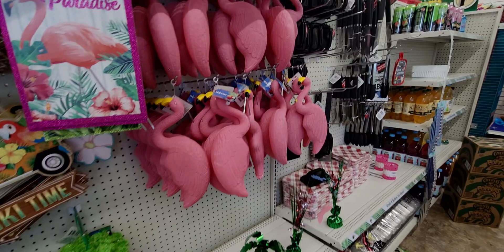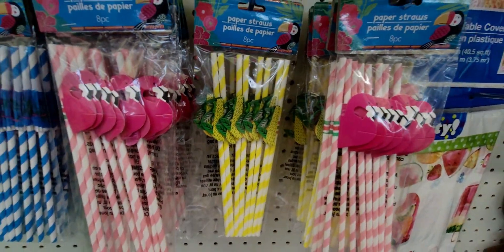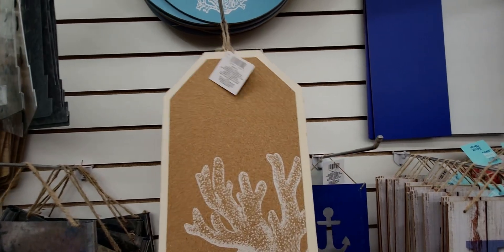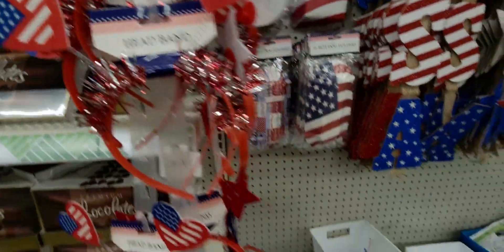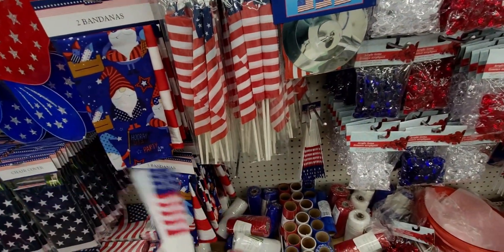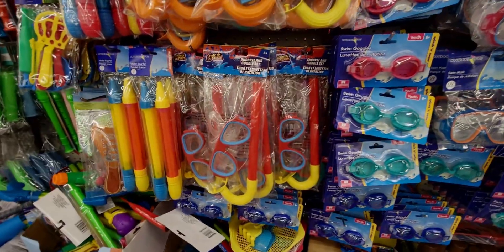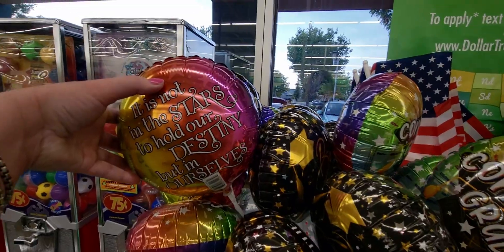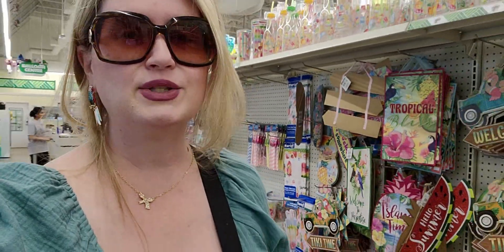DOLLAR TREE | AWESOME NEW SUMMER FINDS | STORE WALK THRU!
Hi friends, thank you for being here!  I hope you enjoy this store walk-thru!  Hugs, Sara
Friend Mail:
MESARASTARR
9105 Bruceville Rd. 1A